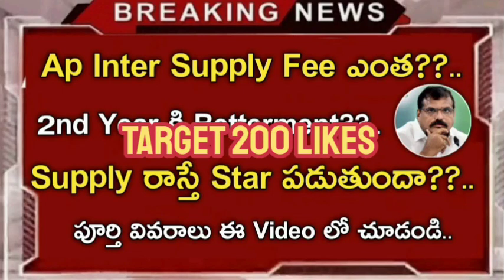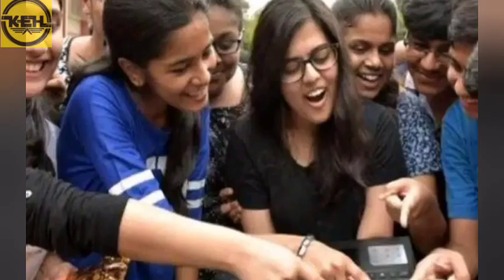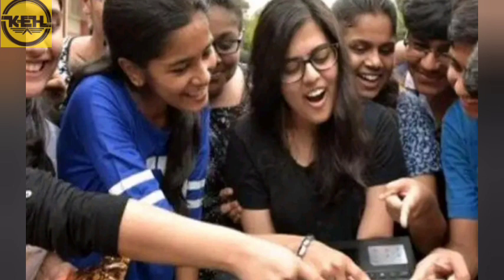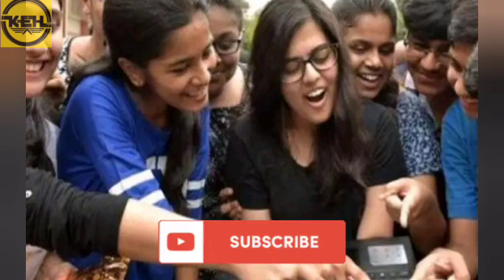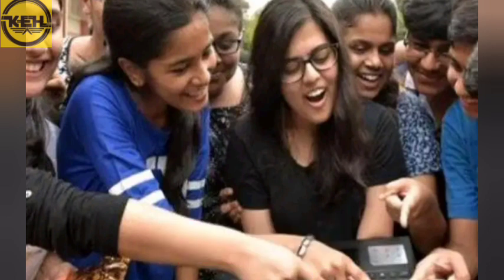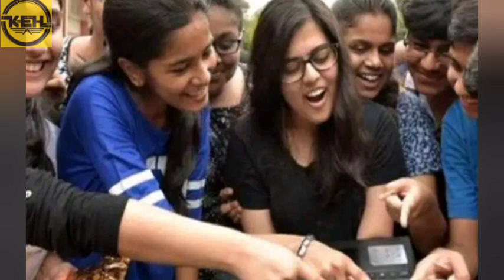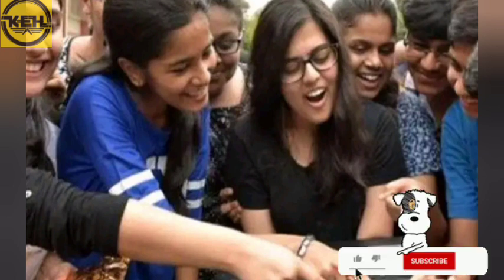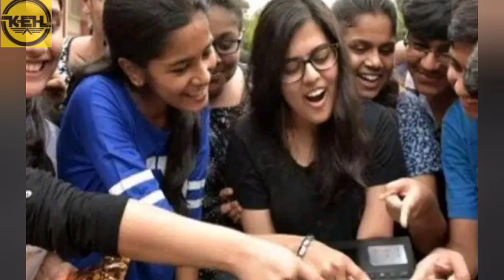ap inter supply exam fee details||ap inter betterment exam updates||koushik education hub